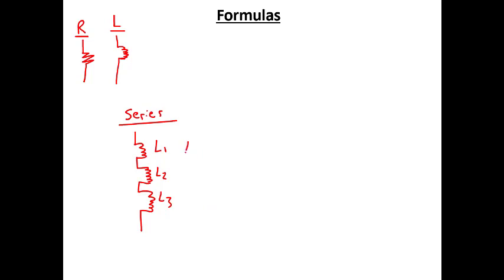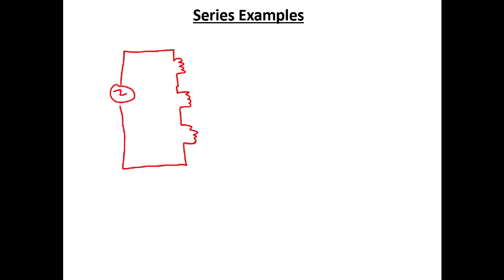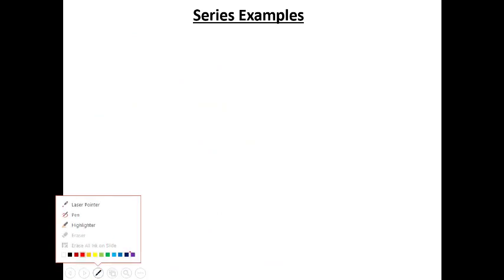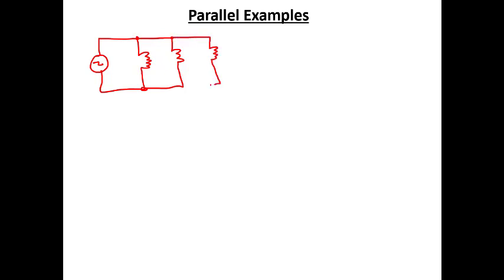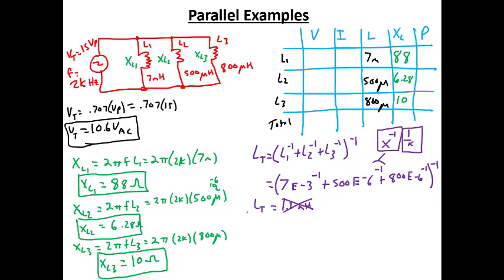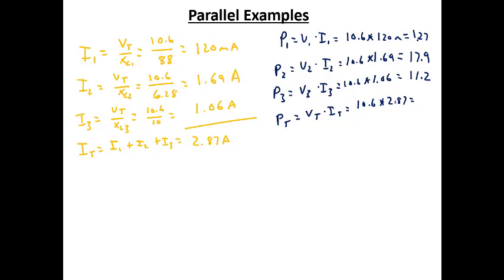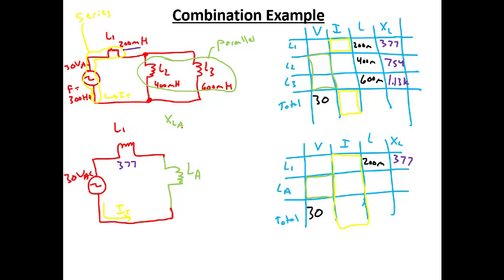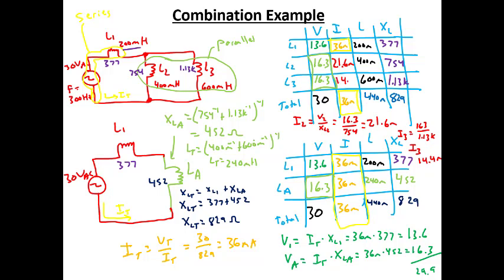Lecture 11 Inductors Video 2 Homework Problems